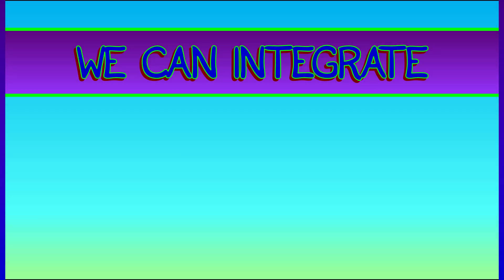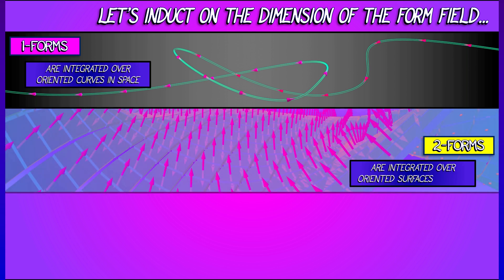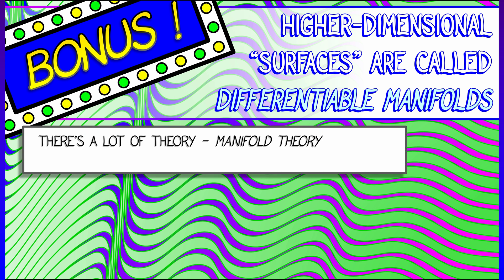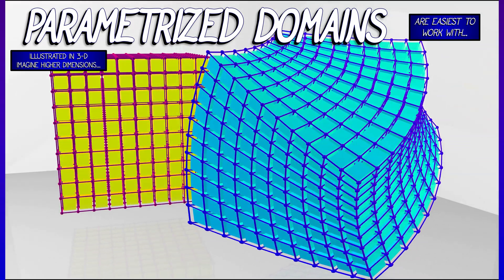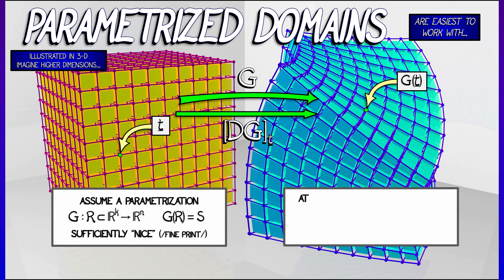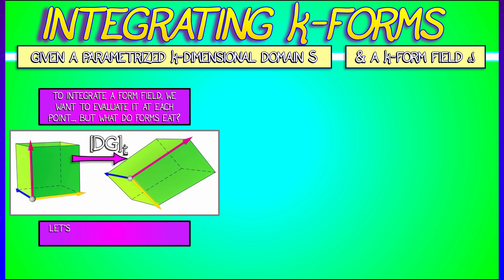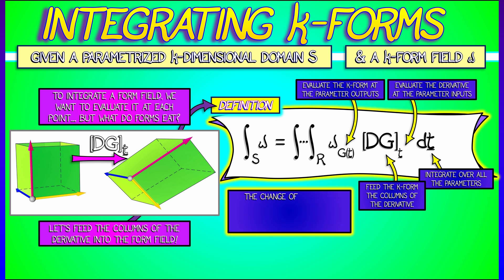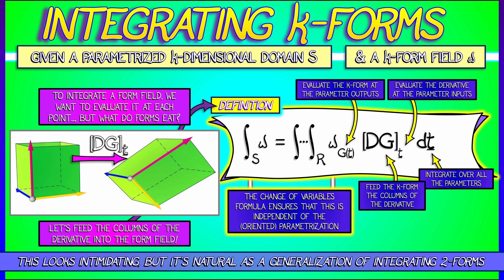CalcBLUE 4 : Ch. 17.4 : Integrating k-Form Fields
Integration of k-form fields over a parametrized k-dimensional "surface" (BONUS keyword = manifold) is a bit intimidating, but it follow the pattern established when we integrate 2-form fields over surfaces.